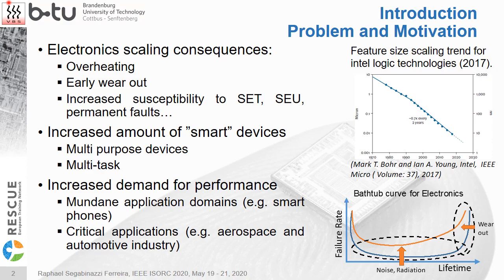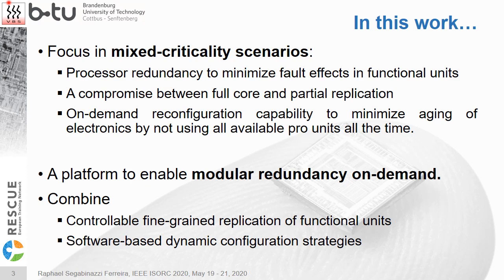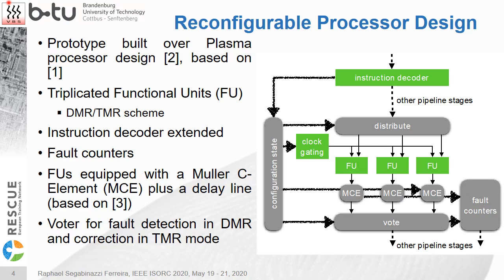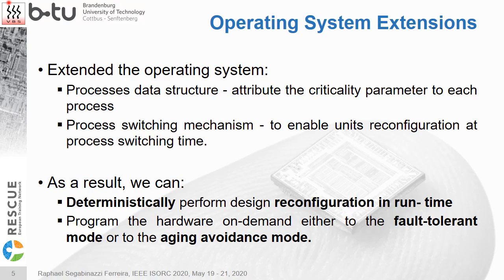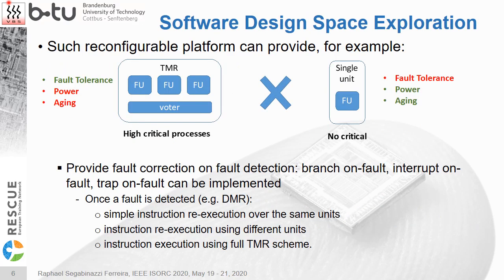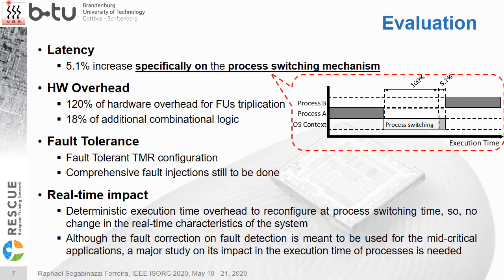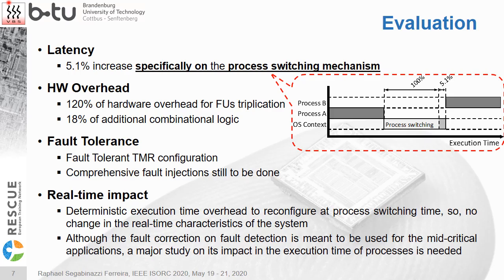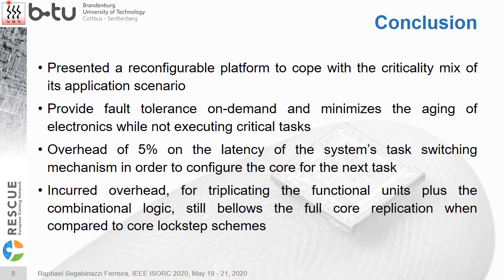WIP 37 - Real-Time Dynamic Hardware Reconfiguration for Processors with Redundant Functional Units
ISORC2020 | R. Rotta, R. Ferreira, J. Nolte